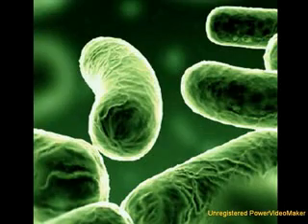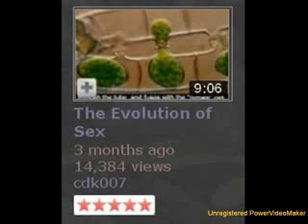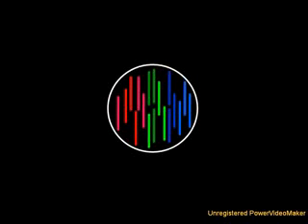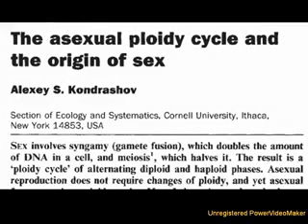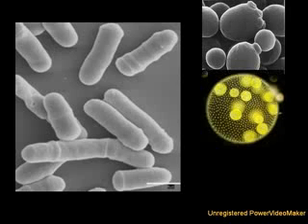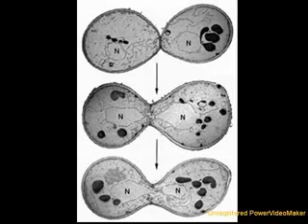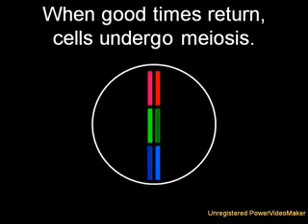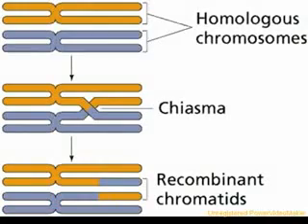The Origin of Sexual Reproduction